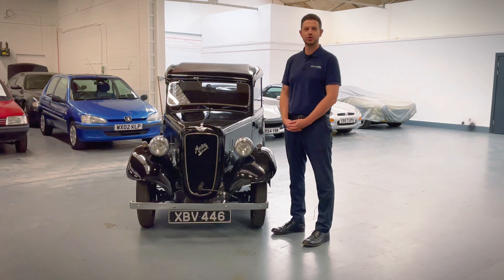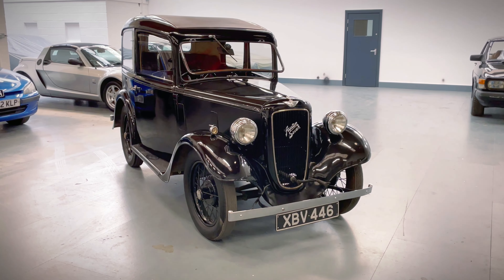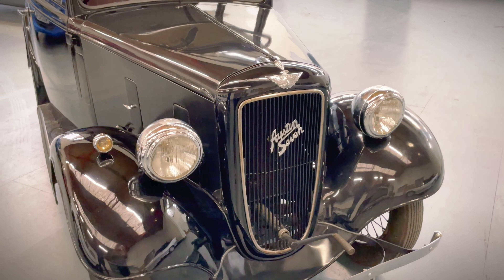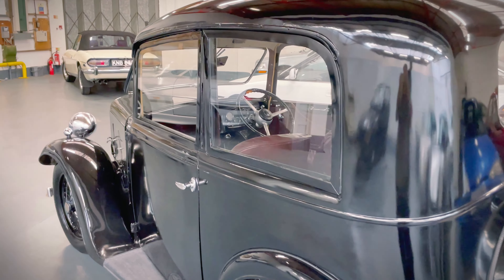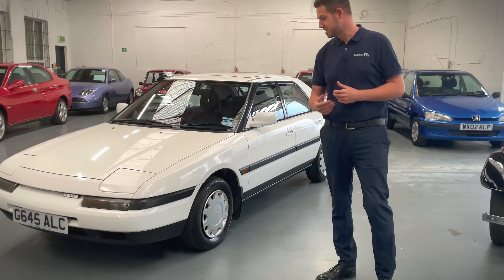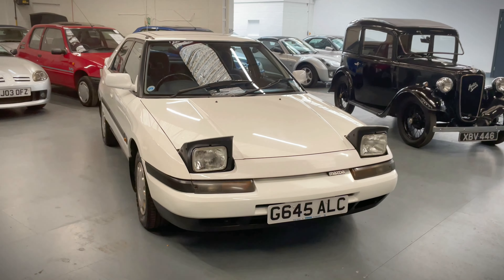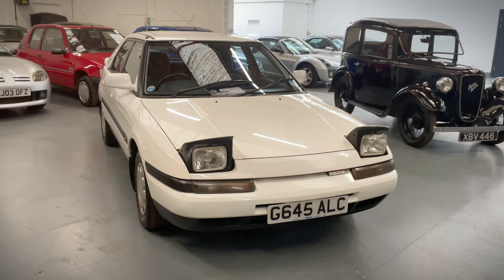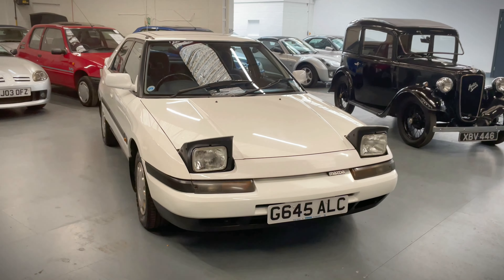CLASSIC TALKS with Tony - Episode 8